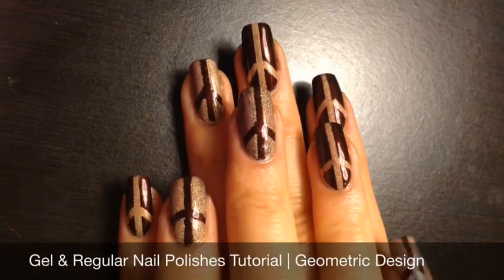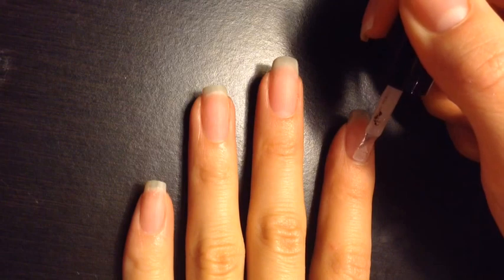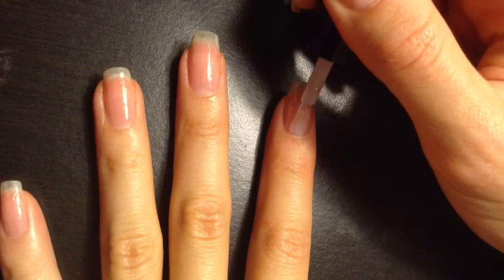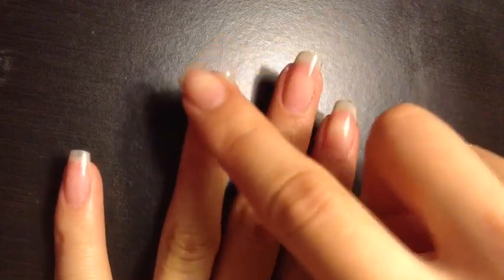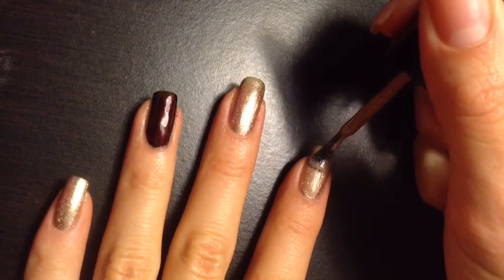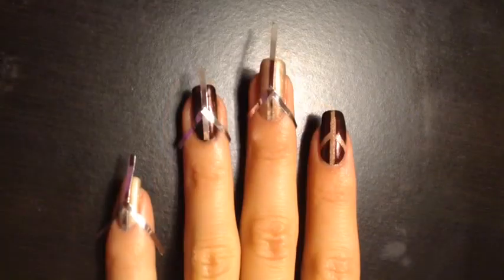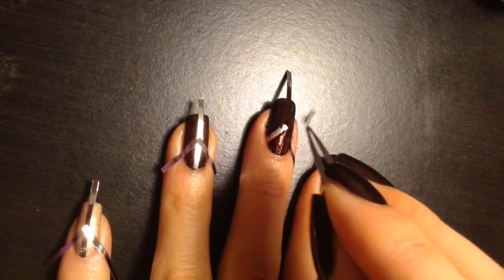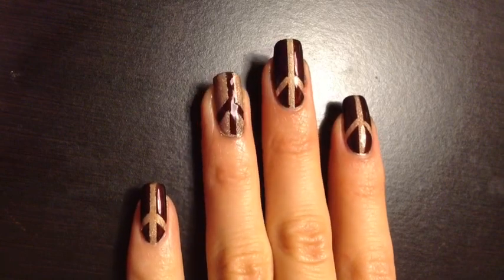Gel & Regular Nail Polishes Tutorial | Geometric Design ❤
Hi Everyone!

This is how I use gel nail polishes together with regular nail polishes. For me, this method strengthens my nails and decreases the chance of breakage. The regular nail polish will last as long it would usually on natural nails, so if you want your manicure to last longer, be sure to use quality nail polishes and a good top coat.

Products used in this video:

- Clear Top Coat - Color Club
- Structure (Base Coat Gel) - Red Carpet Manicure
- Brilliance (Seal & Shine Top Coat Gel) - Red Carpet Manicure
- Keep Me on My Mistletoes (Gold) - Sephora by OPI
- Cynthia (Creamy Gold) - Julep
- I'm with Brad (Maroon) - Sephora by OPI